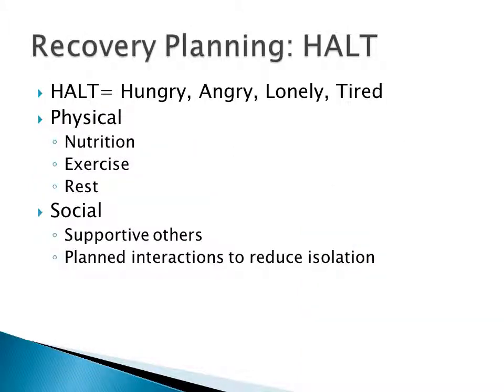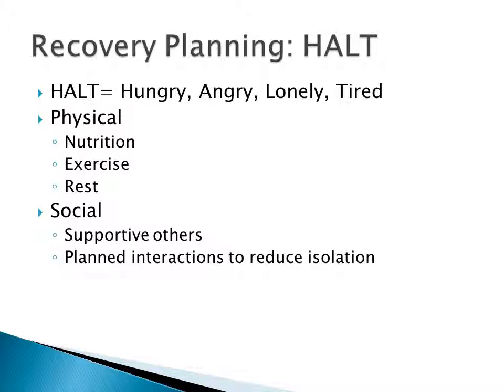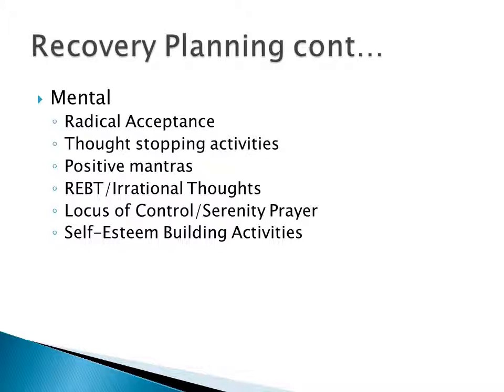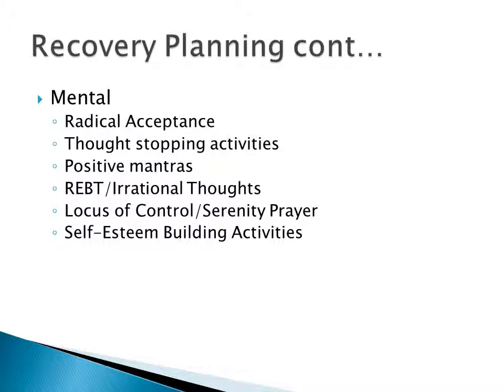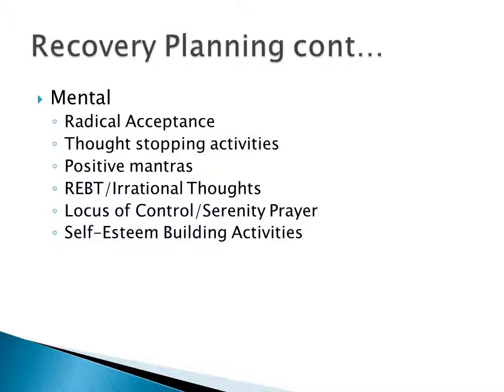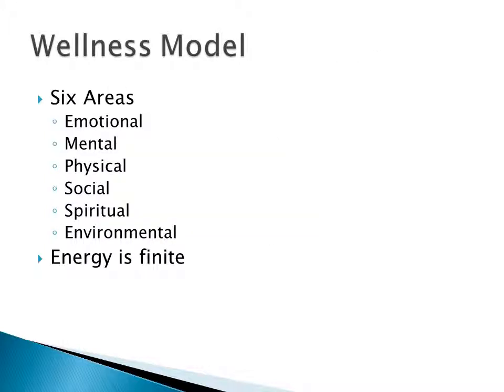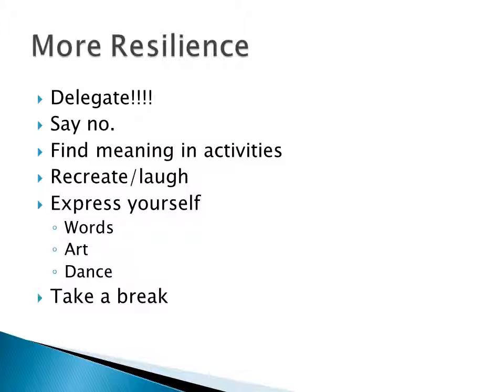Recovery and Resilience